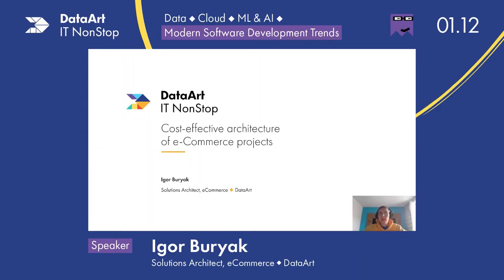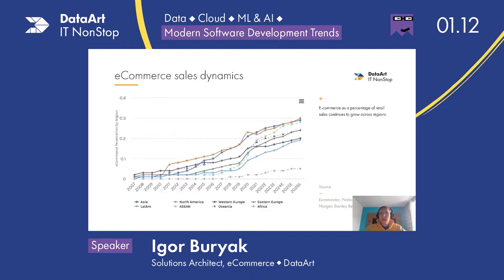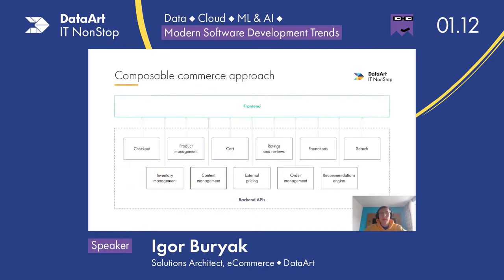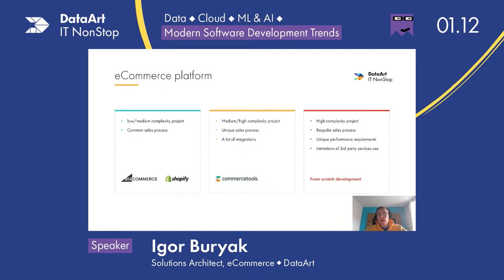Cost-effective Architecture of eCommerce Project - by Igor Buryak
The webinar took place and was recorded in late 2022 as an integral component of the DataArt IT NonStop Conference.

Global eCommerce market shows continuous growth, despite the fact that brick-and-mortar businesses restore its popularity after COVID. We will review main components of modern eCommerce architecture and discuss principles that help avoid reinventing the wheel during project implementation.

Speaker: Igor Buryak  is eCommerce Solutions Architect in DataArt. He has been working in IT since 2007, started his professional career as PHP and JS engineer mostly focused on eCommerce solutions. Igor joined DataArt in 2013 and now helps DataArt clients with modern eCommerce solutions implementation, leveraging all the power of MACH and composable commerce approaches. Certified commercetools and BigCommerce Solutions Architect.